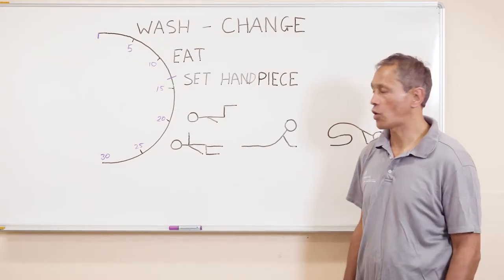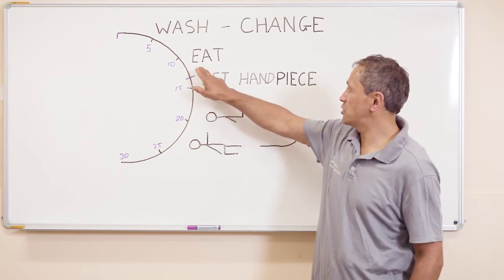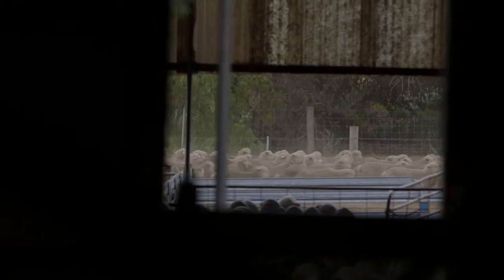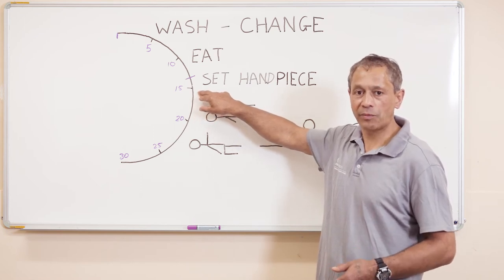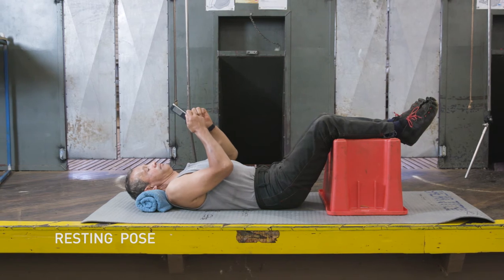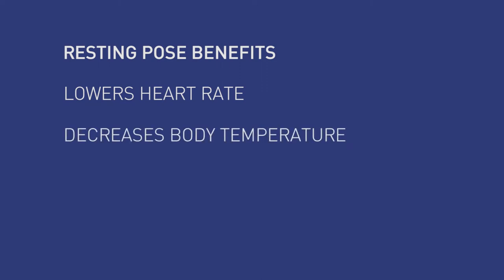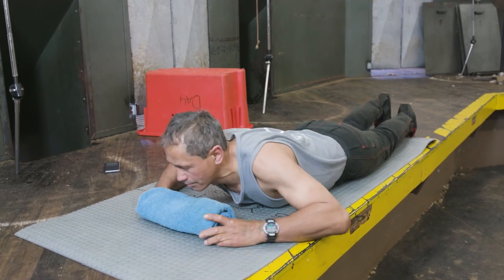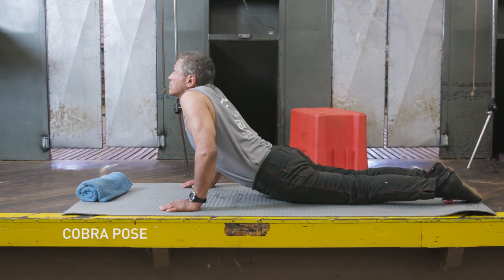Stand and Deliver - Shear-Jitsu - Time Management Plan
This is one of a new series of four training videos highlights ways that shearers can prevent injury and increase the longevity of their careers.
The videos feature Pera Davies who developed the ‘Stand and Deliver - Shear-Jitsu’ technique which is a new way to perform the catch and drag.